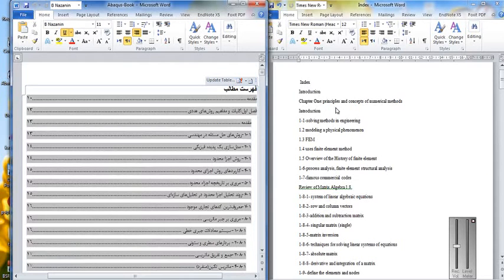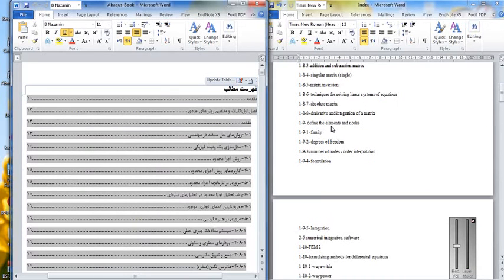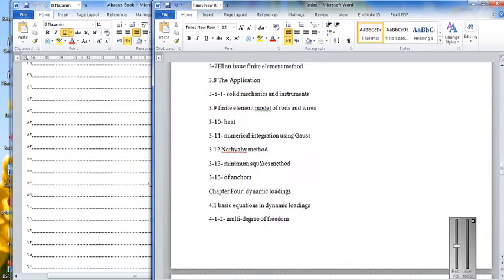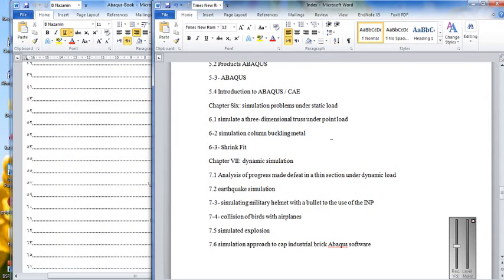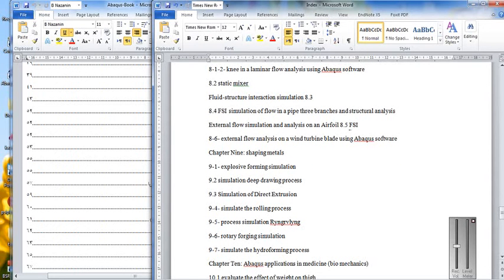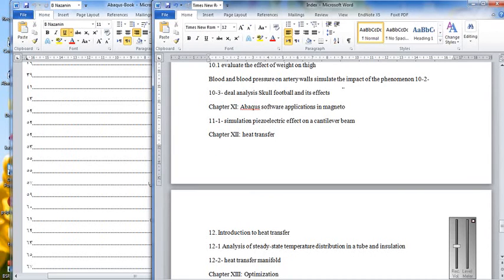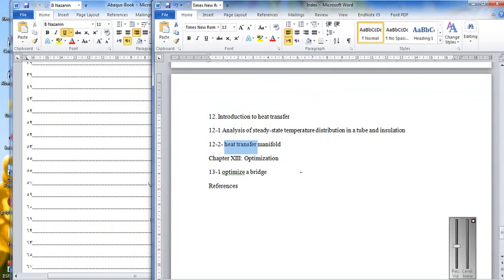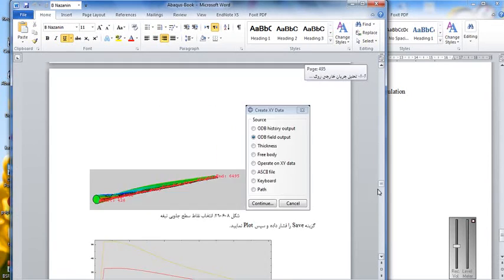Finite Element Book contain theory and simulation software at same time-Abaqus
i want to introduce my book that contain widely subject